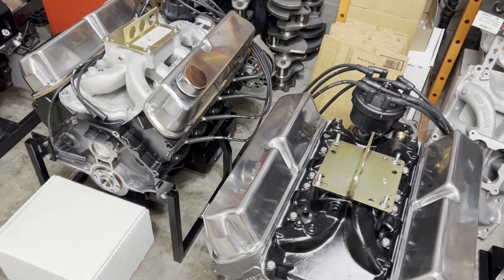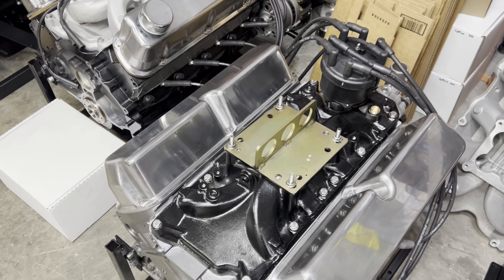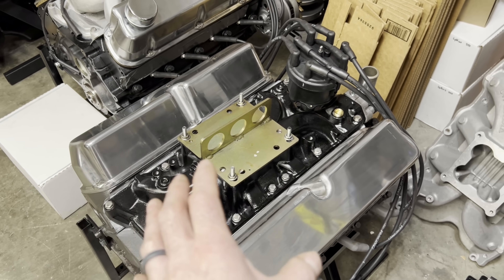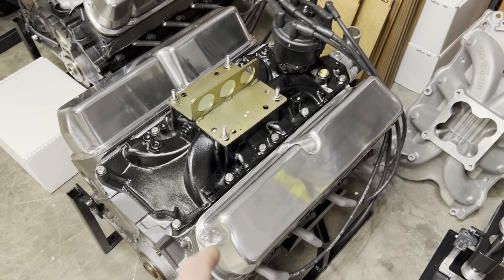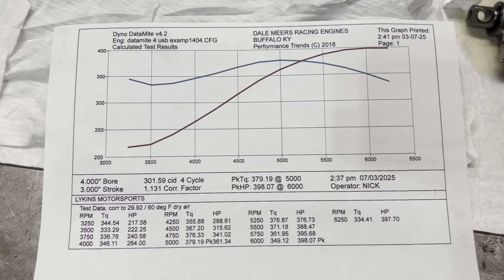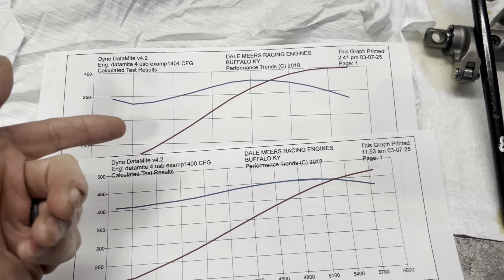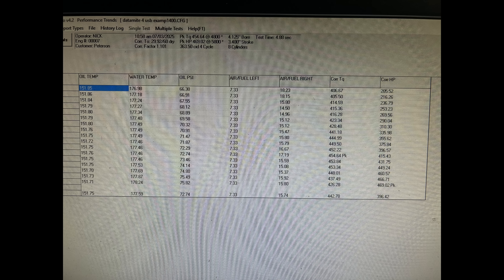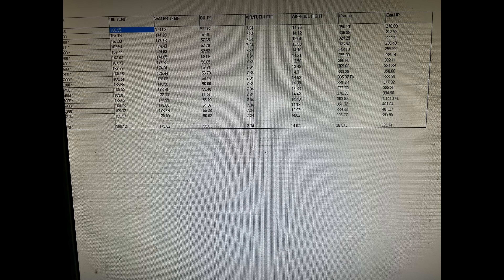Lykins Motorsports Ford 363 SBF & Ford 5.0/302 Ported GT40P Head Dyno Results...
Results are in.   Were you close?